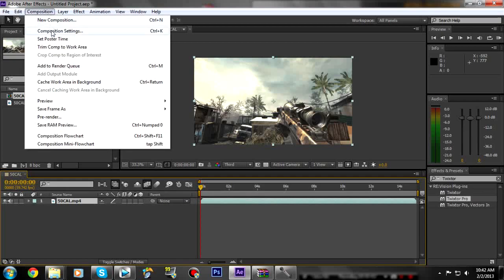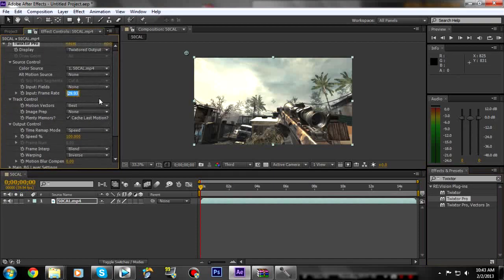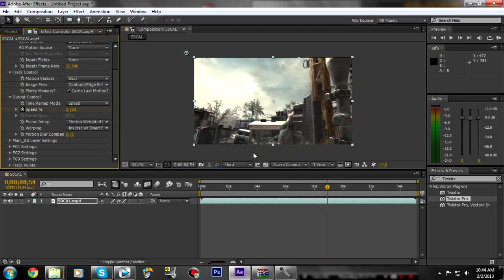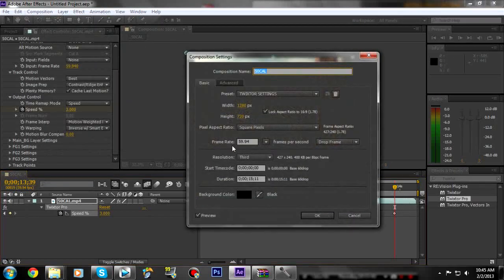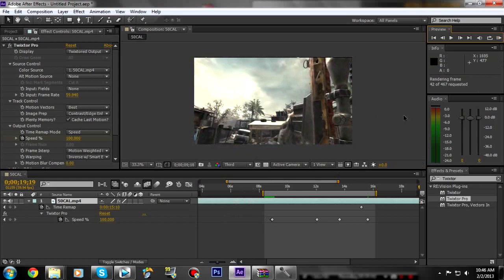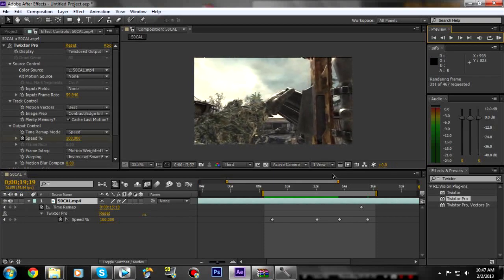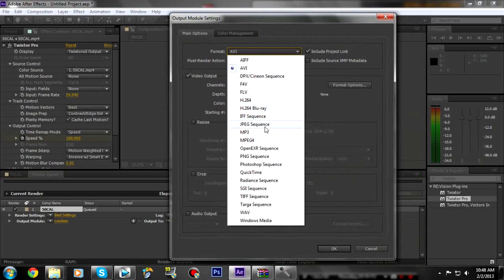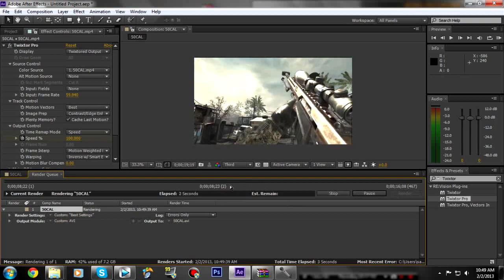Twixtor Tutorial [After Effects CS6] :: Smoothest Slow Motion w/ Commentary :: Really Easy To Use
◘▬▬▬[Description]▬▬▬◘
Twixtor TUTORIAL!!! IT'S FINALLY HERE! Hope you guys enjoy.